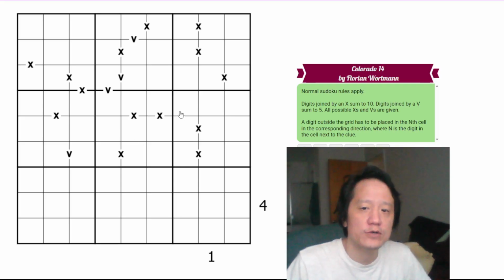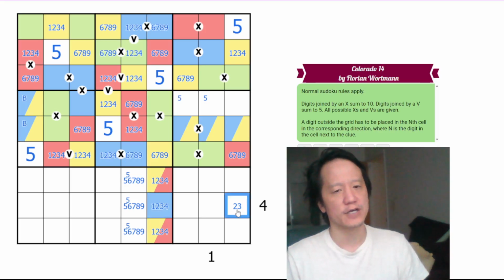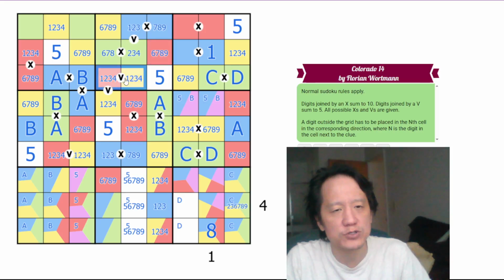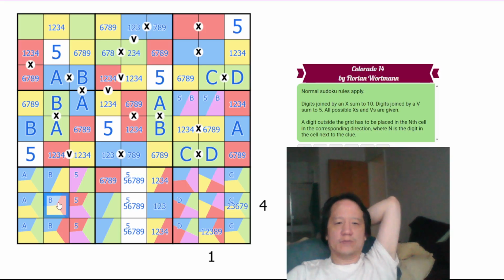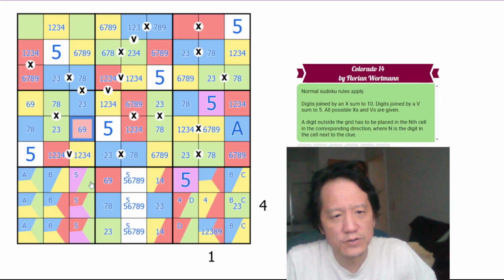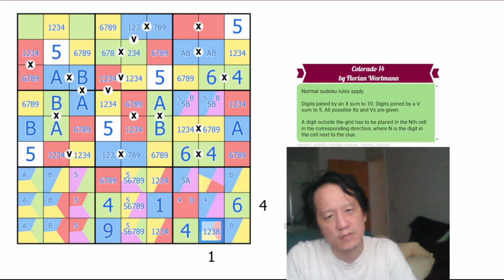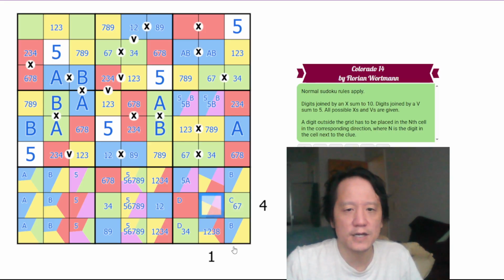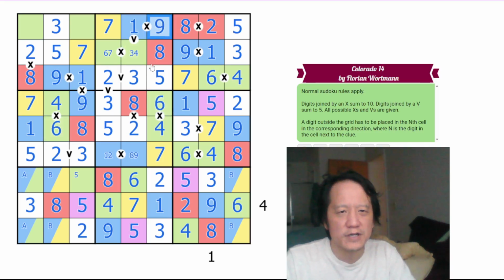Frank Puzzles About Colorado 14 | Challenging Variant Sudoku